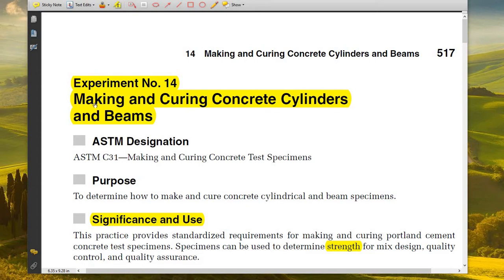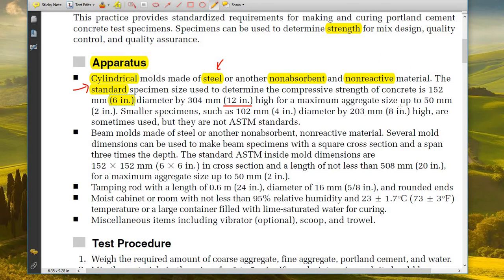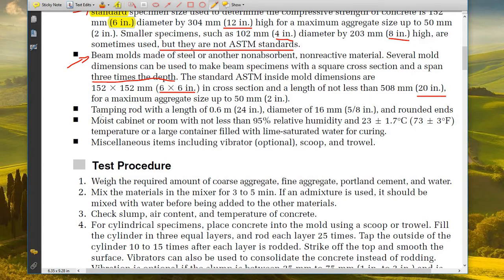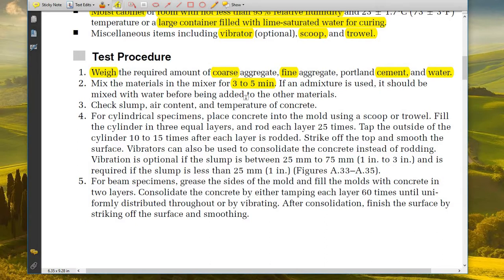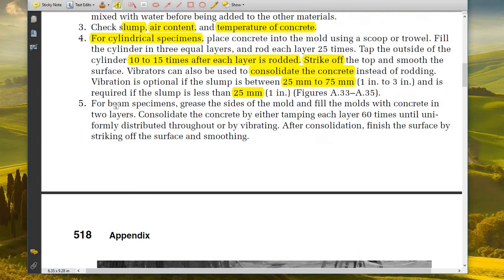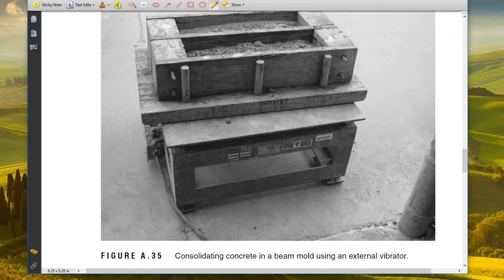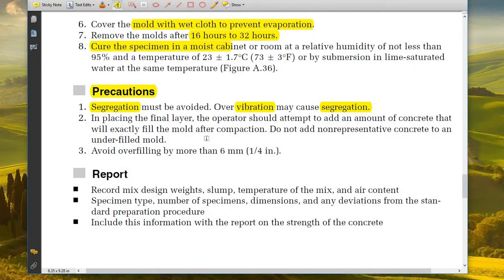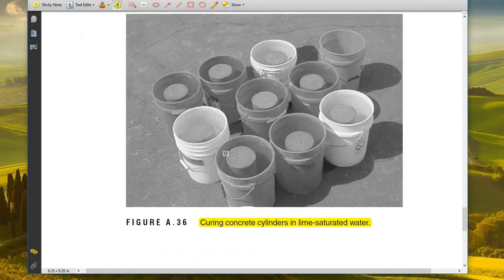7-ASTM C31—Making and Curing Concrete Test Specimens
Purpose:
To determine how to make and cure concrete cylindrical and beam specimens.

Significance and Use:
This practice provides standardized requirements for making and curing portland cement concrete test specimens. Specimens can be used to determine strength for mix design, quality control, and quality assurance.